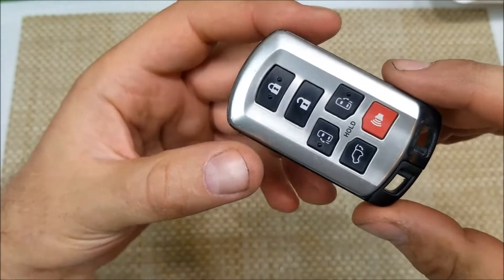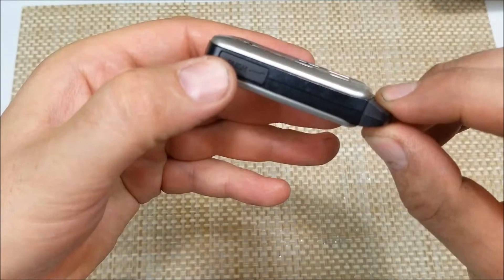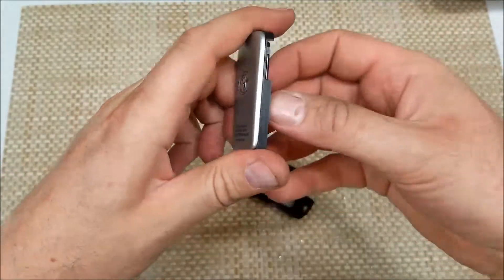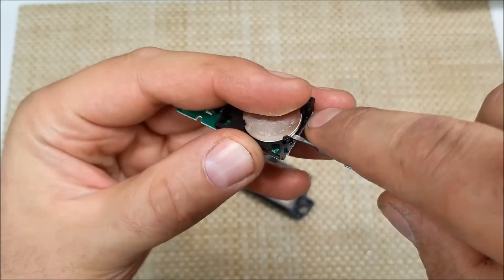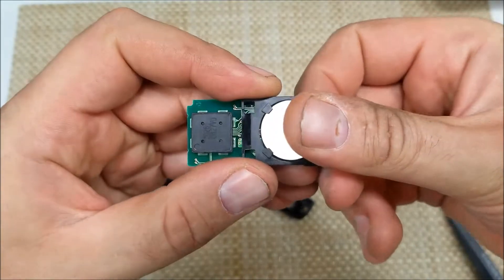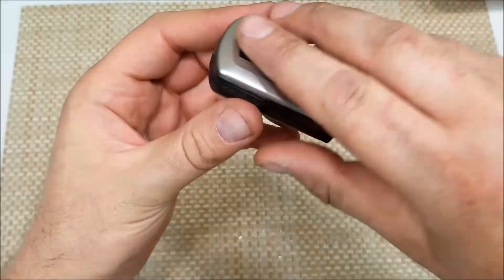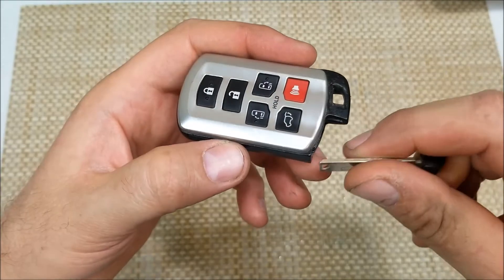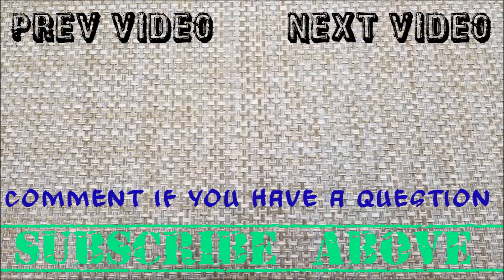How to change Toyota Sienna Key Fob KeyFob Smartkey Battery CR2032 Battery replacement FCC HYQ14ADR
how to change the Toyota Sienna Key Fob Smartkey battery.  The KeyFob with FCCID HYQ14ADR takes a CR2032 battery and this Smart Key fits most Toyota Siennas model year 2011 to 2019 depending on configuration.  When opening the case with a screwdriver or the spare key, you need to turn the key or screwdriver to open the case.

You can click on the this video link with instructions on how to start your Toyota Sienna with a deab smartkey battery and so you can drive it to the store to buy replacements or until you get them in the mail.